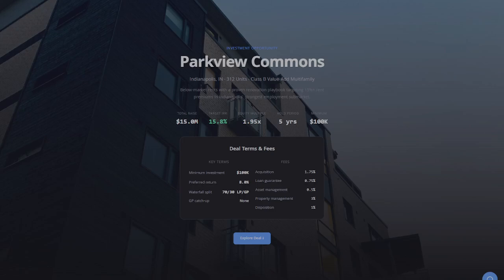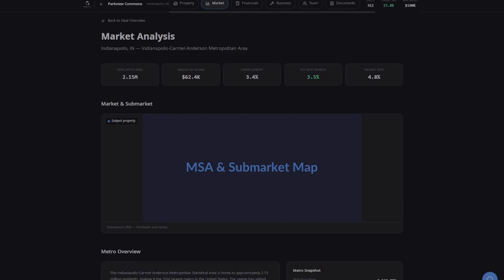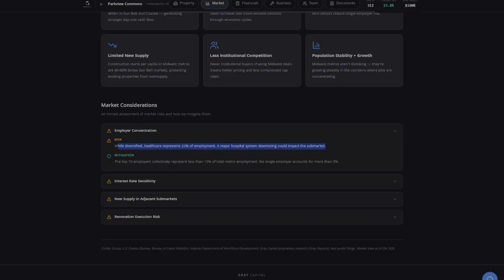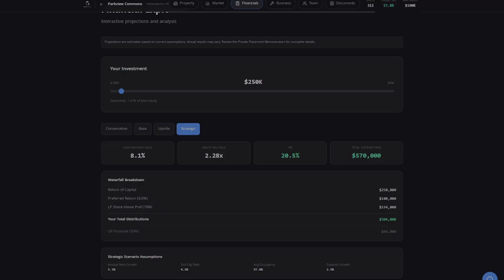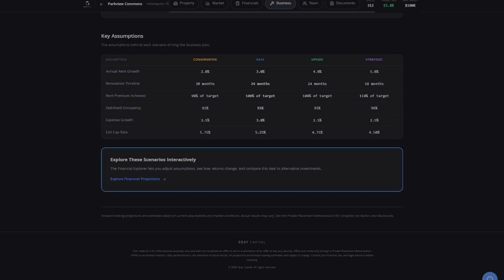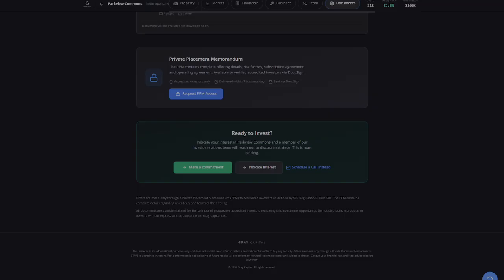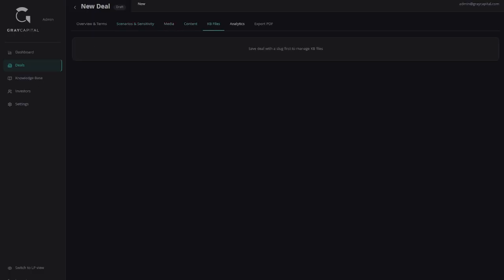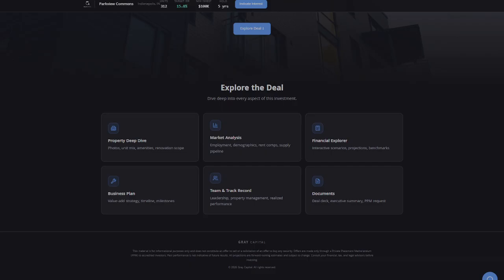Gray Capital Deal Room Preview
Say goodbye to the pitch deck and get ready for an entirely new Gray Captial investing experience.